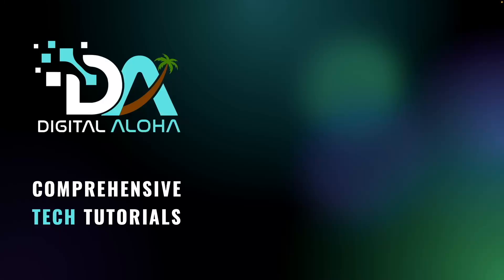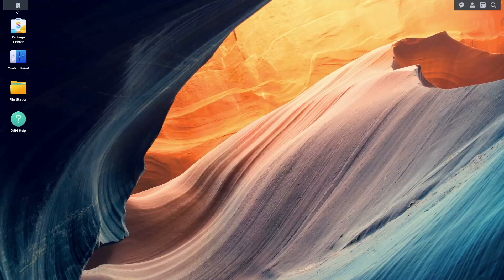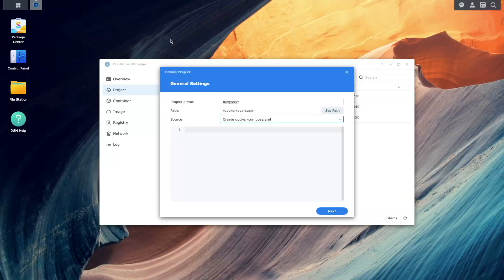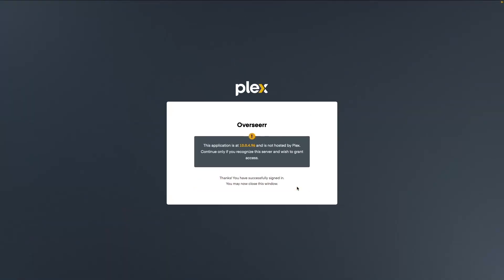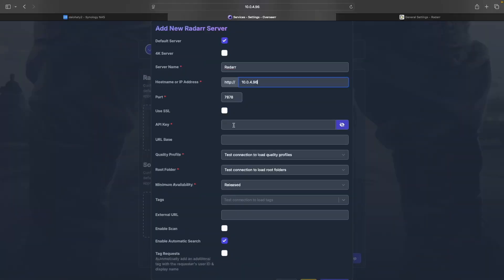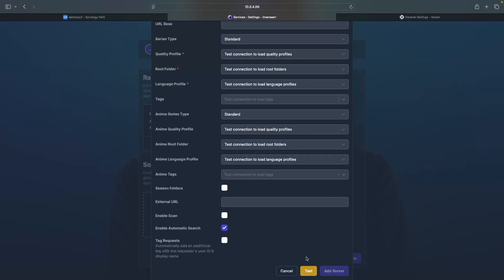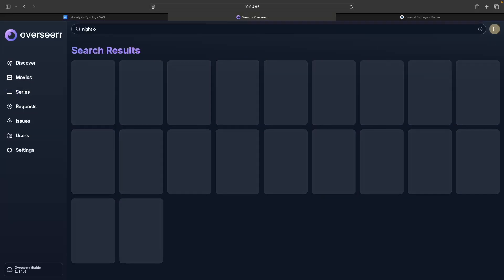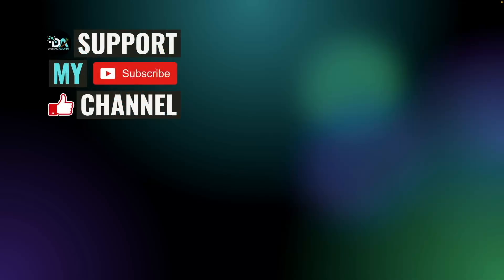How to Set Up Overseerr for Plex | Complete Guide with Radarr & Sonarr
In this video, I’ll show you how to set up Overseerr with Plex, integrating it with Radarr and Sonarr.

Overseerr is an open-source tool that simpifies movie and TV show requests.

I’ll walk you through installing Overseerr on a Synology NAS using Container Manager, connecting it to Plex, and configuring it with Radarr and Sonarr so your media downloads and organizes itself without any extra effort.

By the end of this guide, you’ll have an Overseerr setup that makes it easy to search, request, and add movies and TV shows to your Plex library!

The video topics include:
• How to install Overseerr with Docker on a Synology NAS
• Connecting Overseerr to Plex for media requests
• Configuring Radarr and Sonarr with Overseerr
• Automating downloads and library updates in Plex

Timecodes
0:00 | Introduction
0:10 | Overseerr Introduction and Information
0:56 | Setup Overseerr Using Container Manager
2:47 | Initial Overseer Setup
5:19 | Overseerr WebUI Walk-Through
6:18 | Radarr, qBittorrent and Plex Integration
7:57 | Support My Work or Hire Me